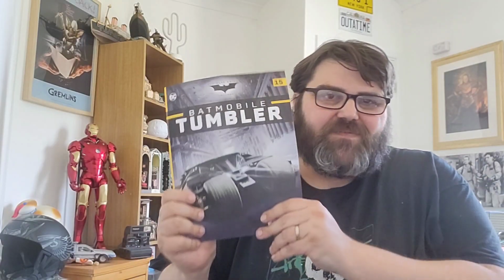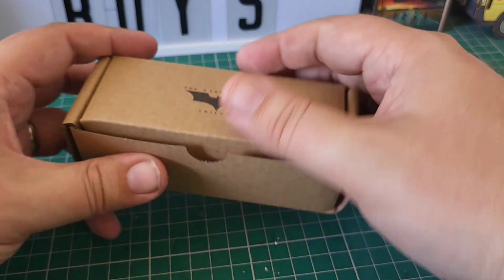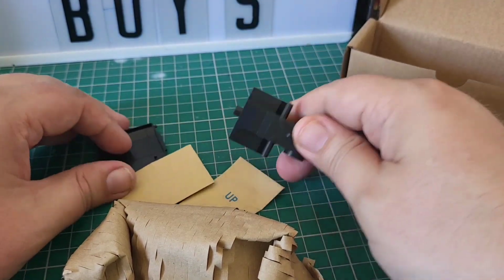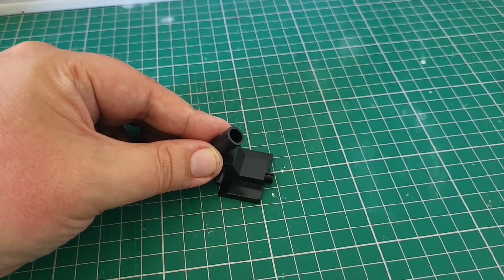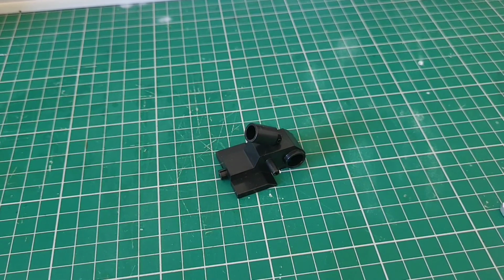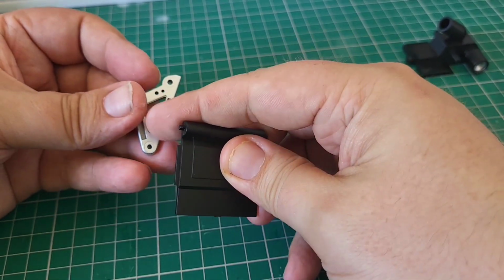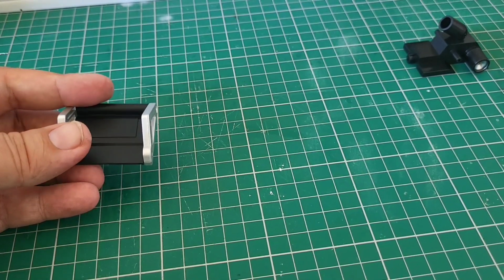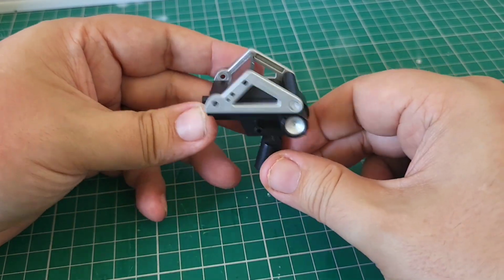Hachette Batmobile Tumbler : Part 15 - The H.U.D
in this issue we build the first part of the cockpit HUD , we also discuss the Darkness of batman 89